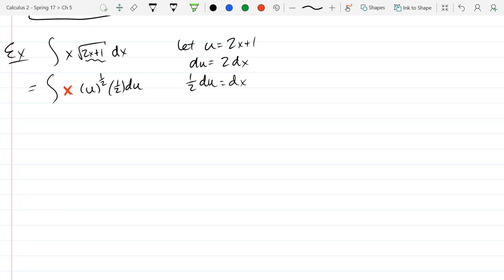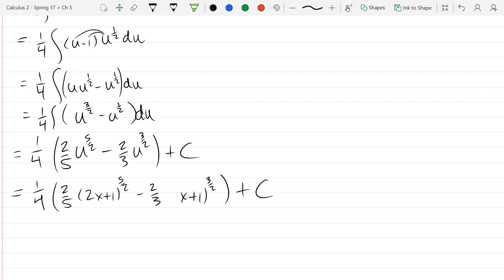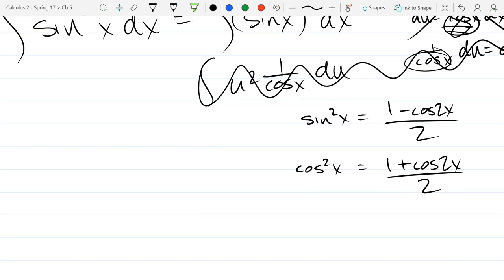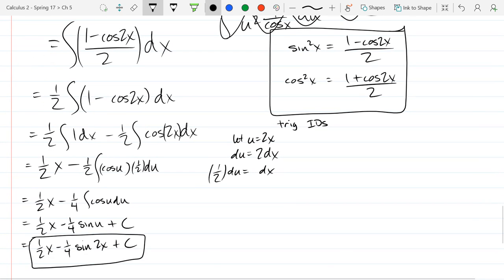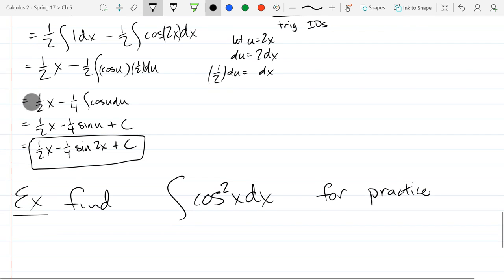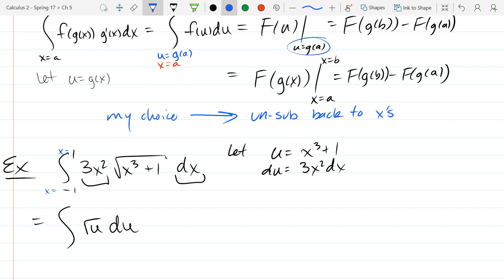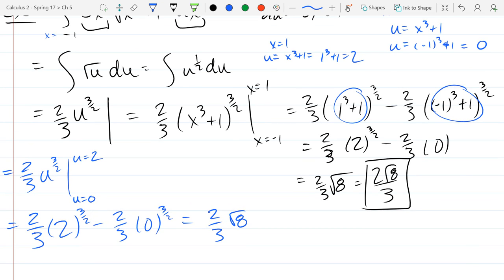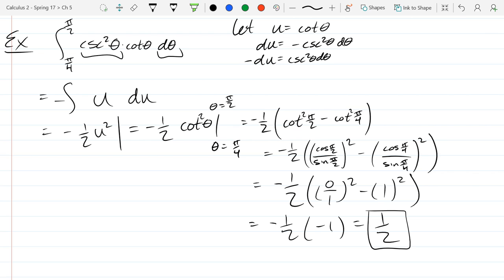Chris C's Calculus 2 lecture 2017 04 04